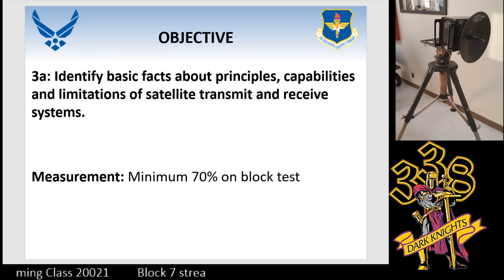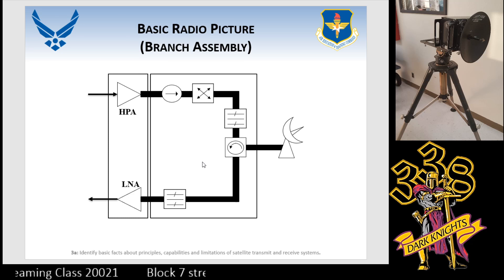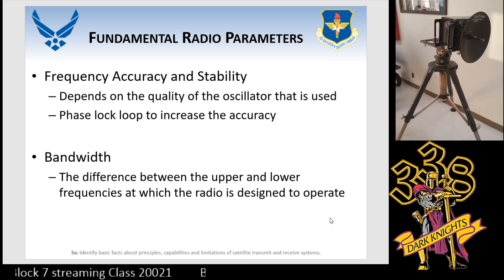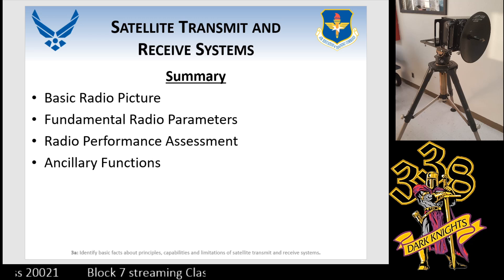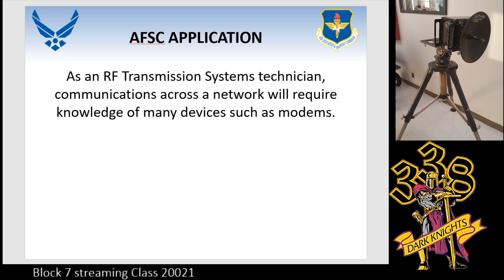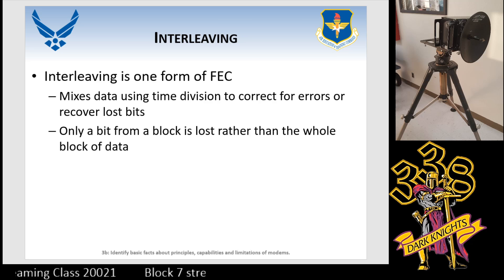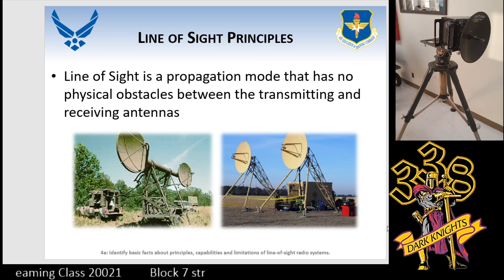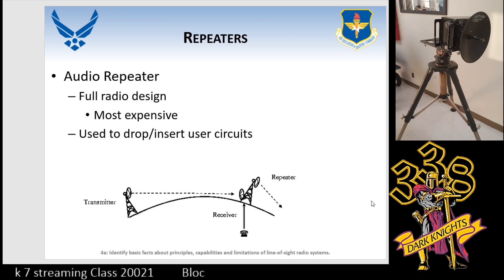Class 20021 Streamed 7 May 2020 Block7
Covered Objectives 3a, 3b and 4a on the Block 7 information leading up to the AN/GRC-239 Troposphere Satellite Support Radio (TSSR).  Instructor's audio has been enhance to a more reasonable level.